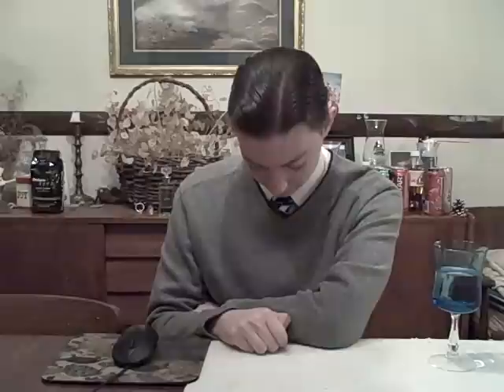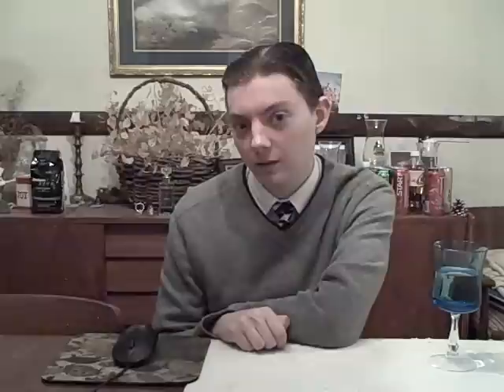The Idle Mind (Lecture) -- Episode 15 -- Climate: North v. South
Tonight's lecture is on my views regarding Climate, North Vs. South, as well as some miscellaneous thoughts.

VORW Radio programs can be heard on the following shortwave frequencies each THURSDAY:
6 PM Eastern - 9955 kHz to South America
8 PM Eastern - 7490 kHz to North America
8 PM Eastern - 7730 kHz to Western North America
8 PM Eastern - 9455 kHz to Southwestern North America
8 PM Eastern - 9395 kHz to North America

Ways to listen to the VORW Radio Program without a shortwave radio are

For 12 years, plants bought us extra time on climate change

Reducing emissions is still key

Plants are our best friends in the fight against climate change, and a new study shows just how important they are. From 2002 to 2014, plants sucked up so much carbon dioxide that they slowed the buildup of CO2 in the atmosphere, even as human-made CO2 emissions were increasing.

The findings, published this week in the journal Nature Communications, show how important ecosystems are in regulating the carbon cycle, and also how little we know about the processes contributing to climate change. This information can help scientists and policymakers come up with solutions to mitigate greenhouse gas emissions.

PLANTS ARE OUR BEST FRIENDS
“That’s a big issue because you can’t design an effective strategy if you’re using something that you can’t predict,” says study co-author Trevor Keenan, a scientist in the Climate and Ecosystem Sciences Division at Lawrence Berkeley National Laboratory.

We already knew that oceans and land plants remove about 45 percent of the CO2 emitted by human activities each year. And the amount of CO2 that’s removed has more than doubled in the past 50 years. With plants, which need carbon dioxide to grow, that’s because CO2 increases photosynthesis. So more CO2 in the atmosphere means plants also absorb more CO2. But that doesn’t mean we’re fine pumping the greenhouse gas into the air.

In fact, more CO2 means warmer temperatures, and warmer temperatures cause ecosystems — plants, trees, and even bacteria in soil — to release more CO2 back into atmosphere. So it’s a give and take.

But the study authors realized something they didn’t expect: between 2002 and 2014, the CO2 concentration in the atmosphere wasn’t going up even though people were emitting increasing amounts of carbon dioxide. After analyzing climate measurements and simulations, they figured out that the “give and take” process had been altered.

While the buildup of CO2 in the atmosphere caused plants to absorb increasing amounts of CO2, something else happened that allowed the plants to keep storing this carbon dioxide. From 2002 to 2014, temperatures over global land were increasing but not as dramatically as in the decades before. So the slowdown in warming rates allowed the plants to absorb more carbon dioxide than they released — effectively slowing down the buildup of CO2 in the atmosphere.

PLANTS ARE “BUYING US TIME, BUT ULTIMATELY IT’S UP TO US.”
“The extent of the acceleration of how much carbon dioxide they were taking up during this period was quite surprising,” Keenan says.

Though the findings seem like good news, they’re not really, Keenan says. The last two years have been the hottest on record, which means that the magic the plants were doing has probably already ended. The CO2 plants store is also not gone forever, Keenan says. As more ecosystems are in danger because of climate change, more plants and trees will die and will rerelease that carbon dioxide into the atmosphere. There’s no escape. And the only solution is to reduce the amounts of CO2 we emit in the first place.

“The growth of CO2 in the atmosphere continues to grow. And until we really cut our emissions, that’s what’s going to continue to happen,” Keenan says. “So plants are helping us out, they’re buying us time, but ultimately it’s up to us.”